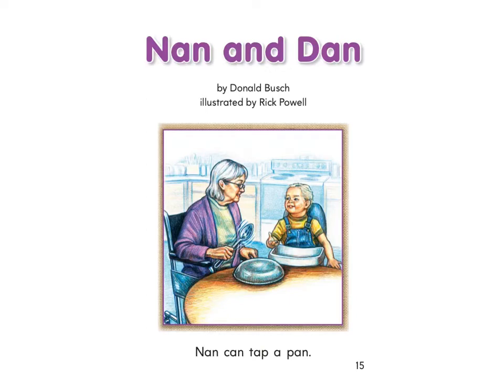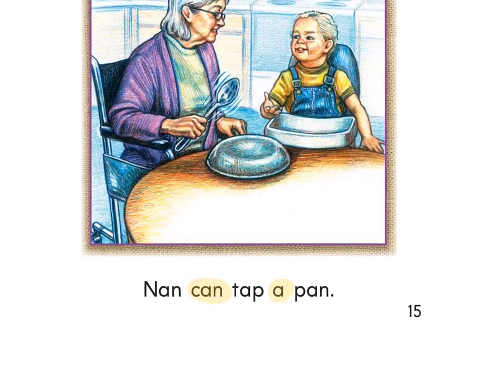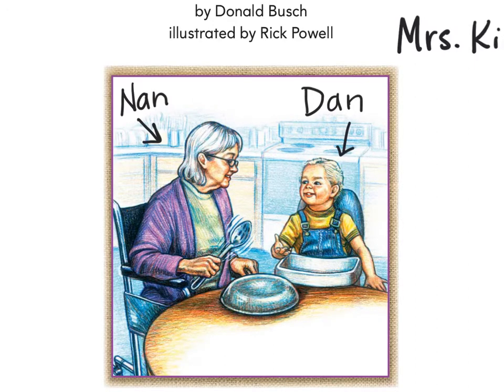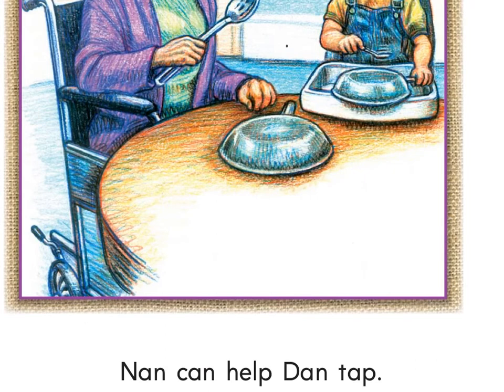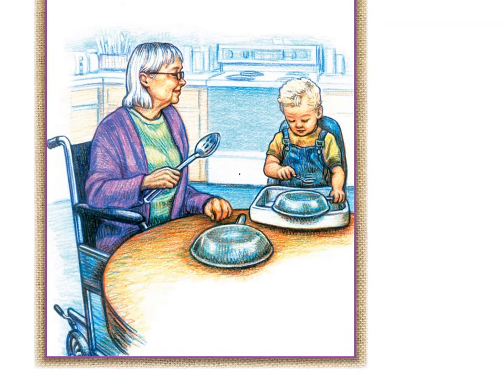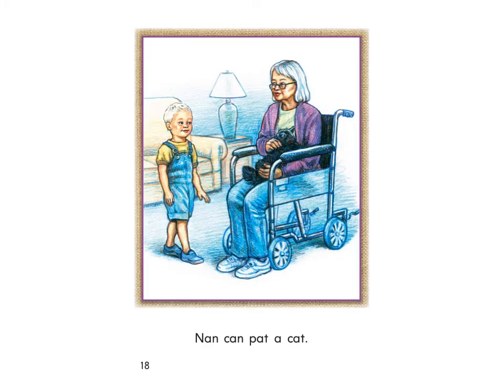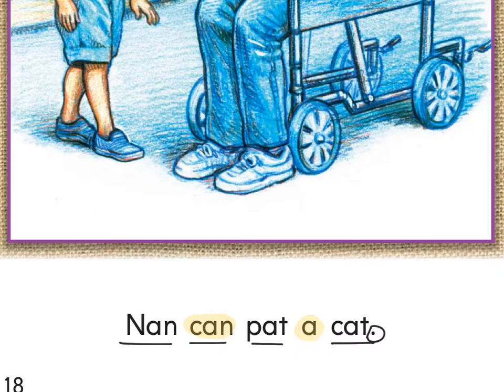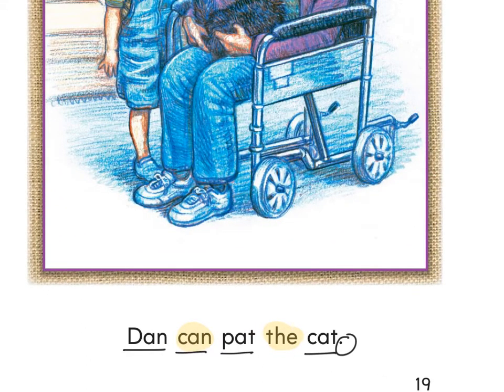Dan and Nan Paper Book